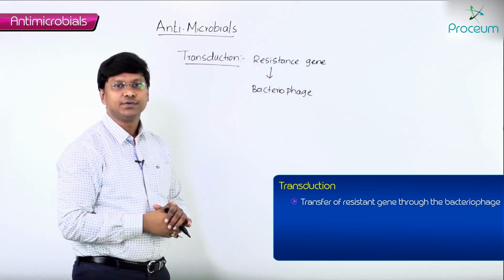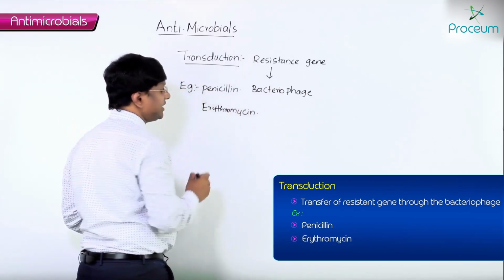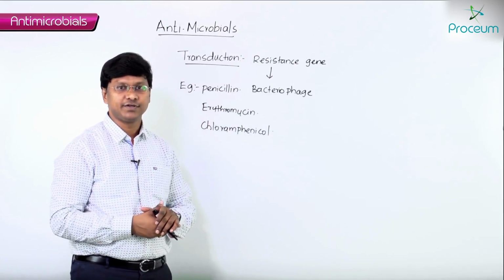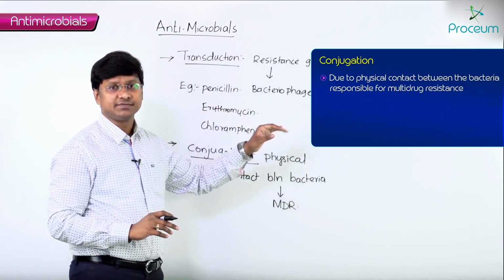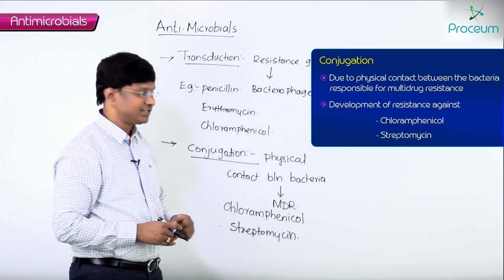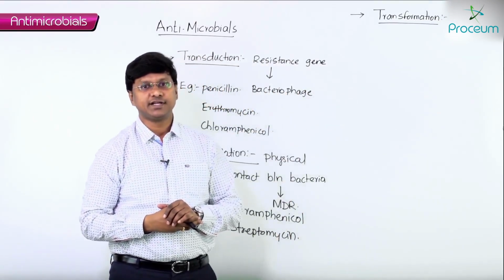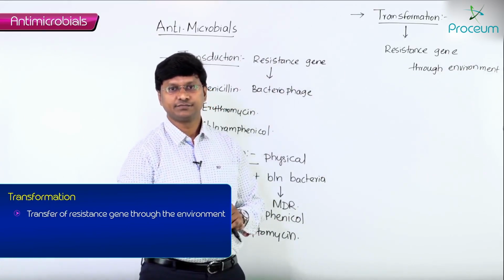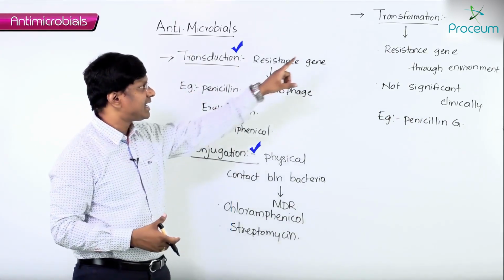9. Methods Of Gene Transfer: Transduction, Conjugation, Transformation: Pharmacology Video Lectures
Methods Of Gene Transfer: Transduction, Conjugation, Transformation: Pharmacology Video Lectures
Gene transfer is a fundamental process in bacterial genetics that allows the exchange of genetic material, contributing to antibiotic resistance, virulence, and evolution of microbes 🦠🧬. The three primary methods of gene transfer in bacteria are transduction, conjugation, and transformation, each with distinct mechanisms for horizontal gene transfer (HGT) 🚀🔬.

🔹 Transduction is a process where bacteriophages (viruses that infect bacteria) act as vectors, transferring DNA from one bacterium to another. It can be generalized transduction, where random bacterial DNA is packaged into a phage during lytic infection, or specialized transduction, where specific bacterial genes are transferred during lysogenic conversion (e.g., Corynebacterium diphtheriae acquiring diphtheria toxin genes from phages) 🦠📦.

🔹 Conjugation is the direct transfer of genetic material between bacteria via a sex pilus, making it the most efficient method of spreading antibiotic resistance genes 💊⚠️. This occurs through F-plasmids (fertility plasmids), where an F+ donor bacterium transfers plasmid DNA to an F− recipient, converting it into an F+ cell 📡🔄. Some bacteria can integrate the F-plasmid into their chromosome (Hfr cells), enabling the transfer of chromosomal genes, increasing genetic diversity 🧬💥.

🔹 Transformation involves the uptake of naked DNA from the environment by competent bacterial cells 🏞️🧬. Bacteria like Streptococcus pneumoniae, Haemophilus influenzae, and Neisseria species naturally undergo transformation, allowing them to incorporate foreign DNA into their genome, which can include genes for antibiotic resistance and virulence factors 💉🚨.

These mechanisms of gene transfer play a crucial role in the development of multidrug-resistant (MDR) bacteria, emergence of superbugs, and bacterial adaptation to hostile environments 🌍⚠️. Understanding gene transfer is vital for developing strategies to combat antibiotic resistance, improve vaccine development, and create new genetic engineering tools 🔬💡.